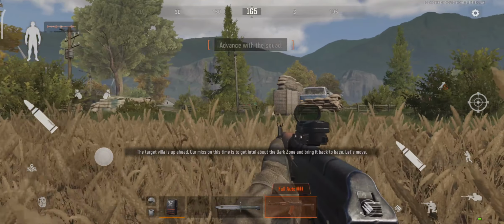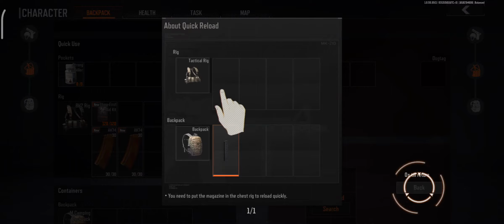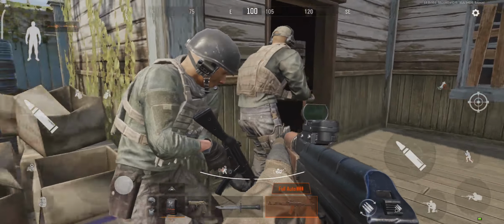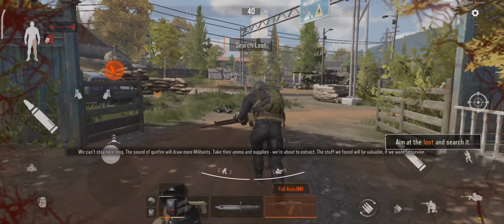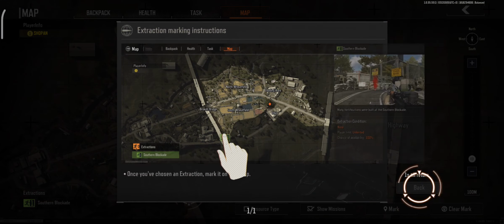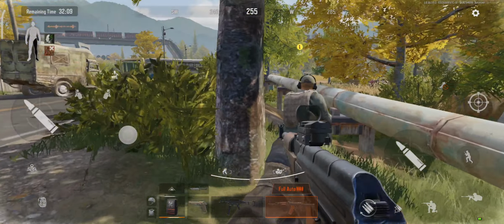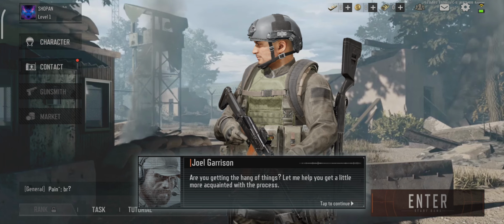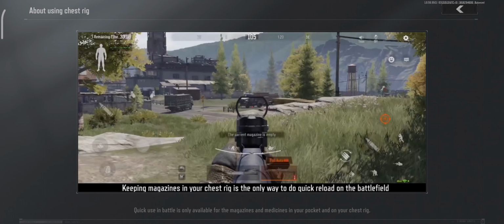Tencent launch new PUBG | Arena Breakout - Beta | 60FPS HD Graphics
Arena Breakout - Beta